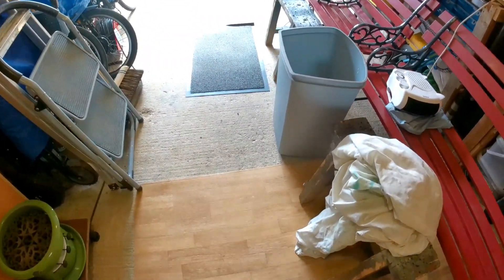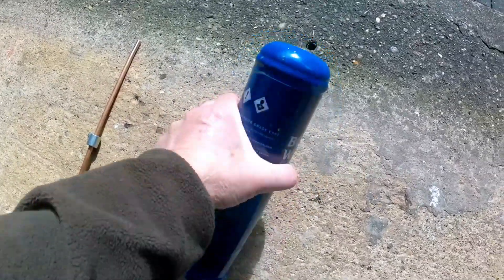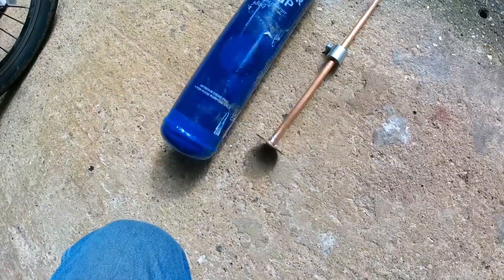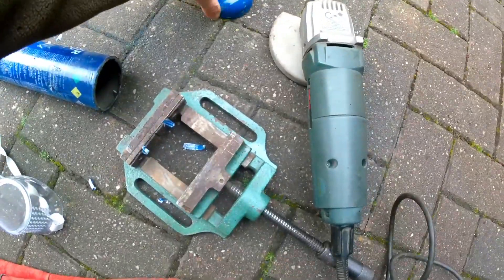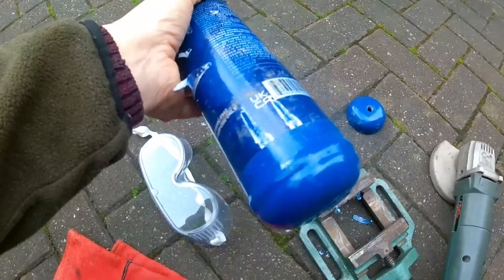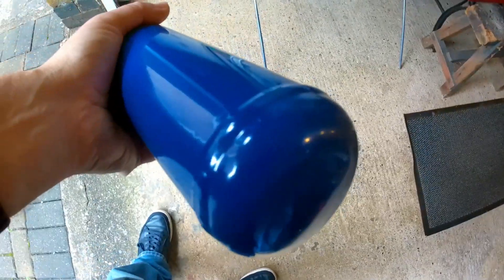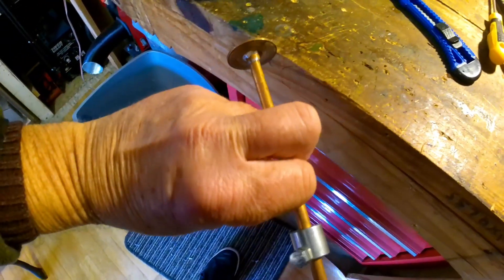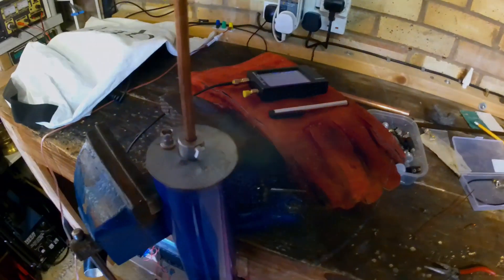Ham Radio. DIY Cavity Filter. Part 1. 70cm Band. ham radio.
DIY Cavity Filter using an old blue gas bottle found thrown away. Laughing Gas I believe. Not much else to say in this video other than its all very experimental and I don't know what I am doing.